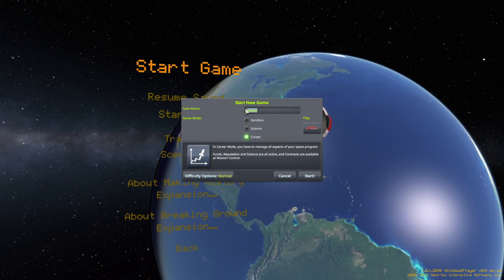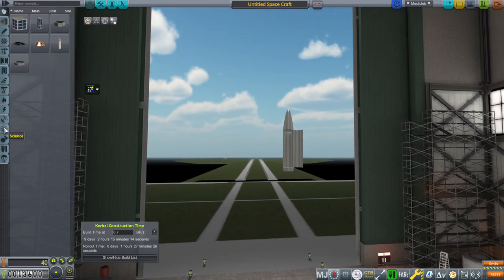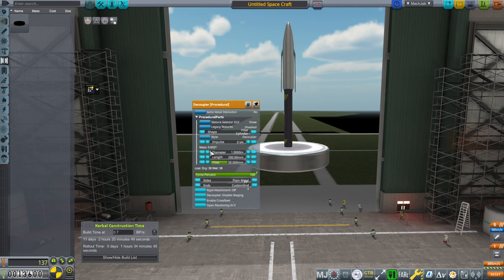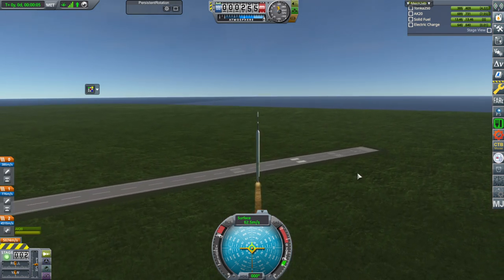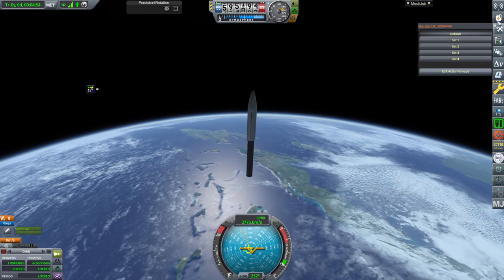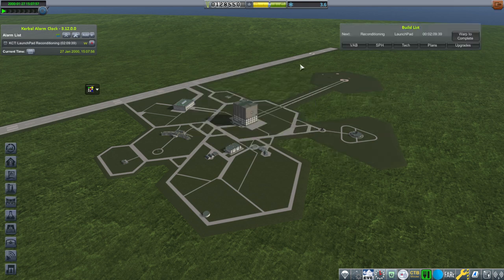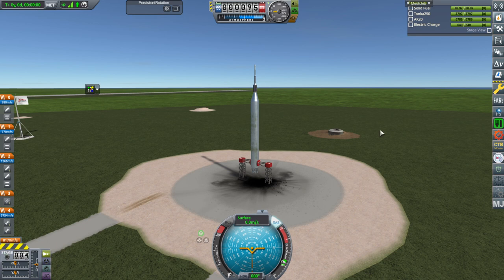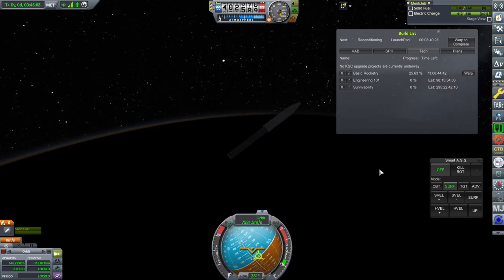KSP with Realism Overhaul - RP-2000 Career 01 - Fresh Start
I begin an RP-2000 career in earnest, trying out the install I put together in this video